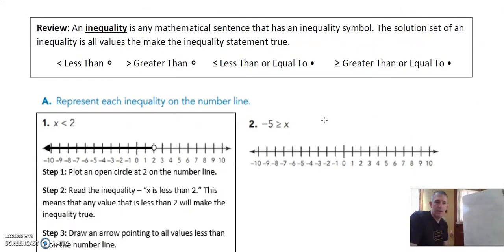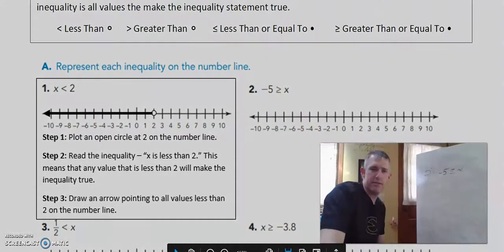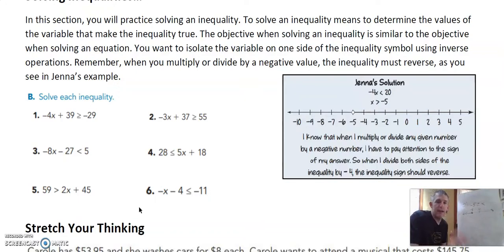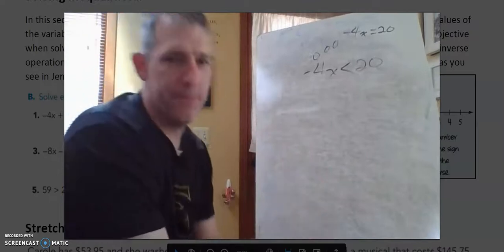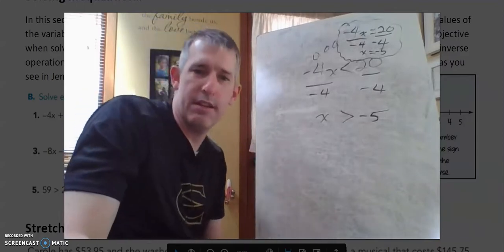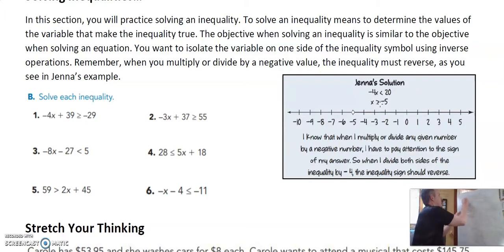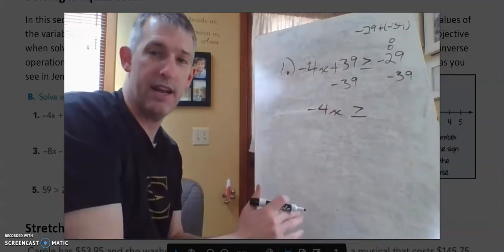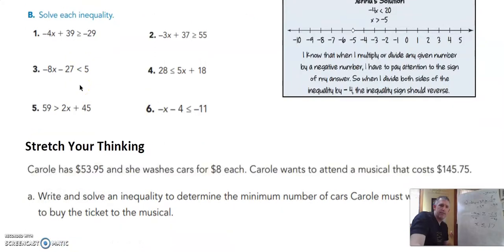April 20th Packet: Math Plus Day 5 (Special Edition)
This video covers the last page of the Math 6 Plus portion of the April 20th packet.  I hadn't been making videos for the honors portion of the packet, but it was brought to my attention that this page covers several concepts that we haven't seen yet.  I hope it helps!